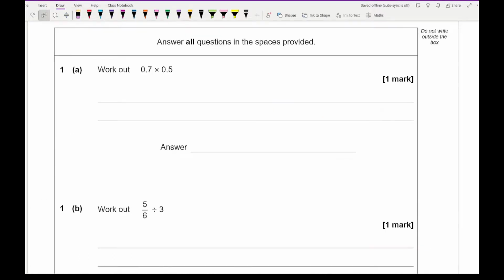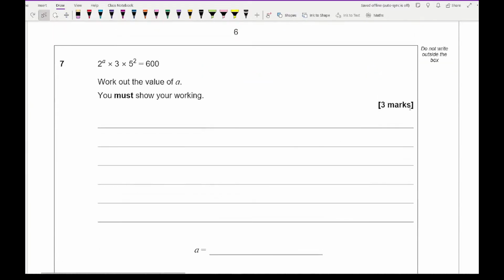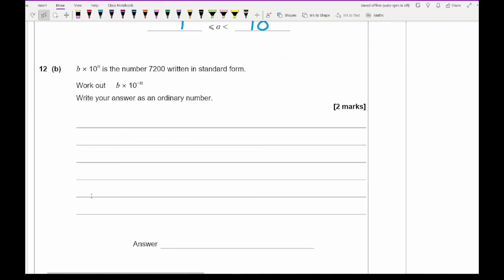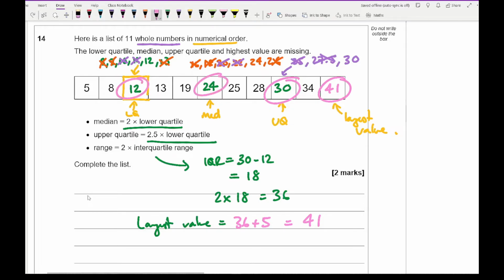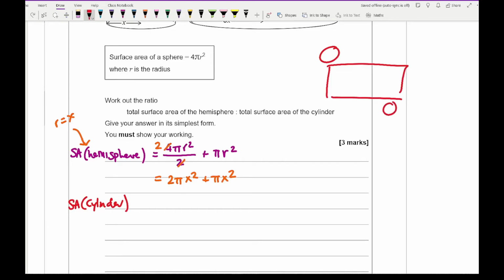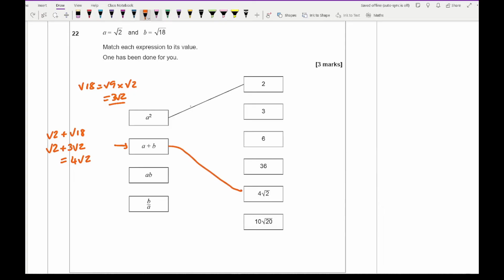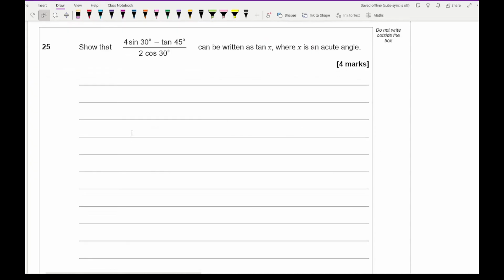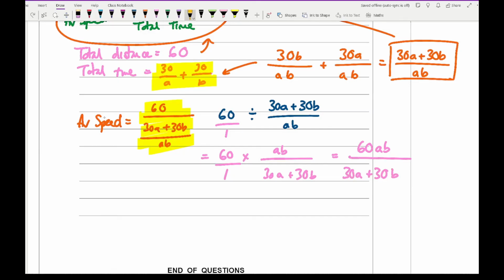AQA GCSE Maths Past Paper May 2023 Higher Paper 1 (Non Calculator) Walkthrough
Correction: 27:35 q17  7 cubed is 343 not 729 but final answer is still correct!

Question Breakdown:

1(a) Multiply decimals
1(b) Divide a fraction by an integer
1(c) Divide an integer by a decimal
2 Inequality
3 Square a mixed number
4 Angles on a line with ratio
5 Prime number problem
6 Fractions in a ratio problem
7 Product of prime factors
8 Expand and simplify
9 Criticise reciprocal graph
10 Forming and solving an equation, using mean
11(a) Probability and set notation
11(b) Probability and set notation
11(c) Probability and set notation
12(a) Standard form
12(b) Standard form problem
13(a) Number machine
13(b) Assess argument with function
14 Median, IQR and range problem
15 Geometric deductions with trapezium
16 Linear simultaneous equations
17 Surface area of sphere and cylinder, ratio
18 Cube root
19 Product rule for counting
20 Proportion and equations
21 Completing the square
22 Calculating surds
23 Recurring decimal to fraction
24 Perpendicular lines
25 Exact trigonometric values and Rationalising
26 Square/circle perimeter ratio
27 Speed, distance, time & unit conversion

9 = 70
8 = 59
7 = 49
6 = 39
5 = 30
4 = 21
3 = 16